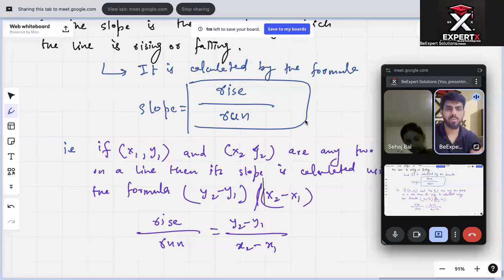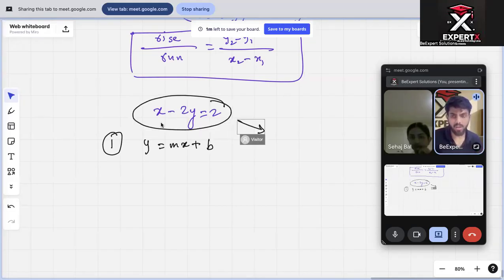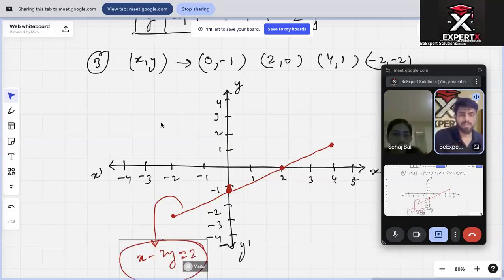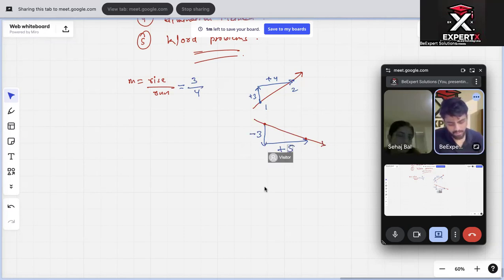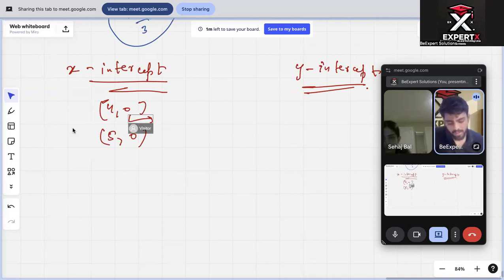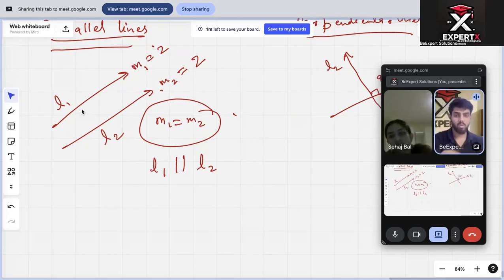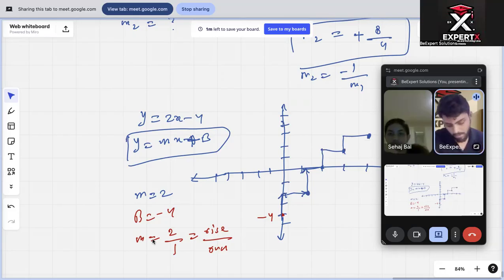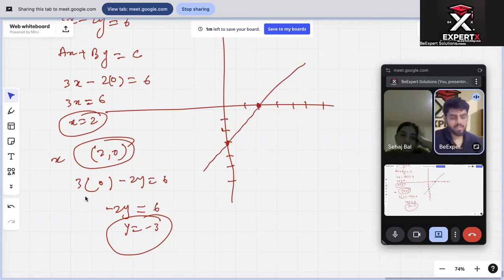Mastering Linear Equations: Slope, Intercept, Graphing, Parallel & Perpendicular Lines Explained!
Are you struggling with linear equations? 🤔 In this video, we break it all down in a super simple and clear way so you can master every concept with confidence!

✅ What you’ll learn in this video:

What is a linear equation and why it matters

Slope-intercept form (y = mx + c) explained with examples

Point-slope form

How to graph a linear equation step by step

Tricks to identify parallel lines and perpendicular lines

Whether you’re in middle school, high school, or preparing for exams, this video will help you build a strong foundation in algebra 📚.